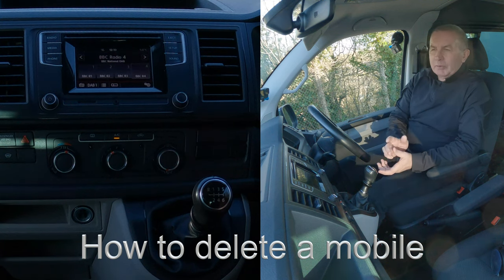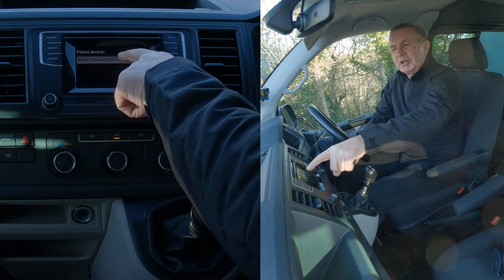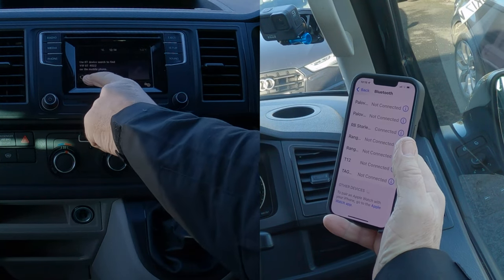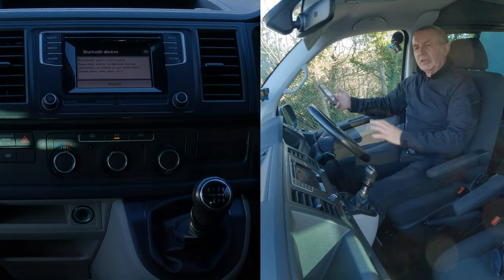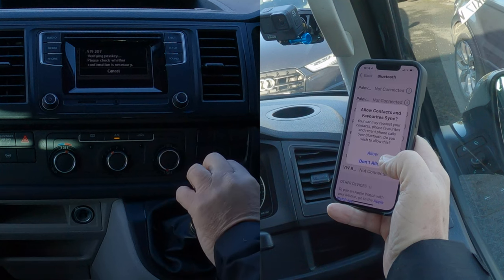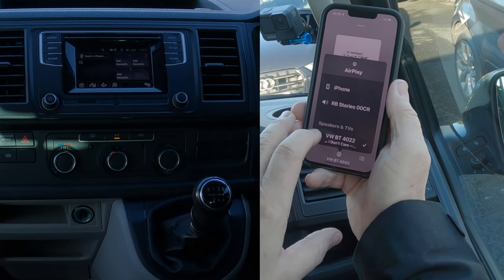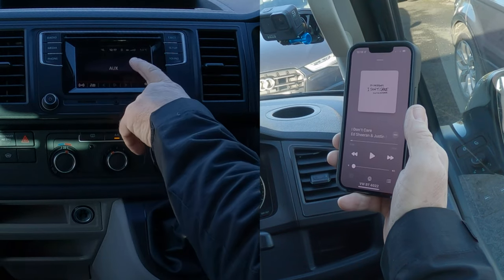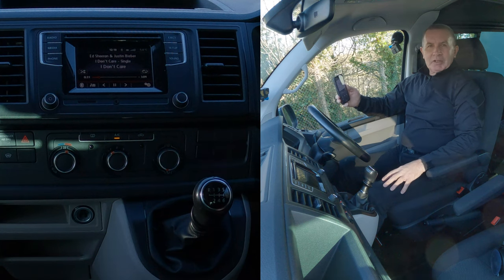How to pair, delete and play music from a mobile in a 2017 Volkswagen Transporter